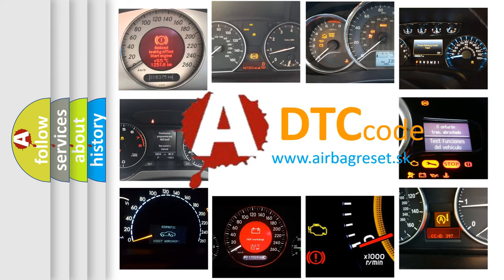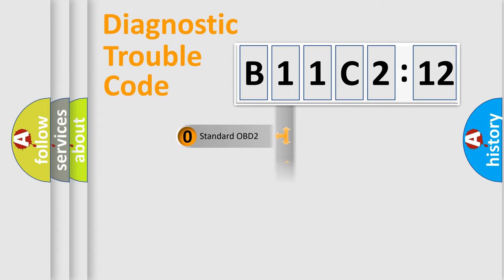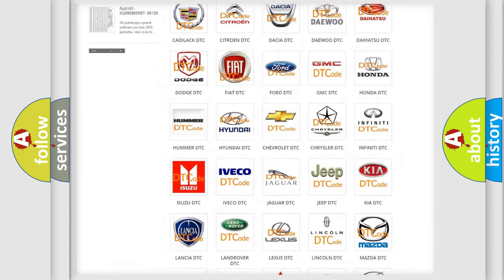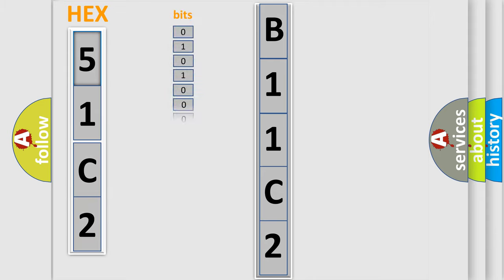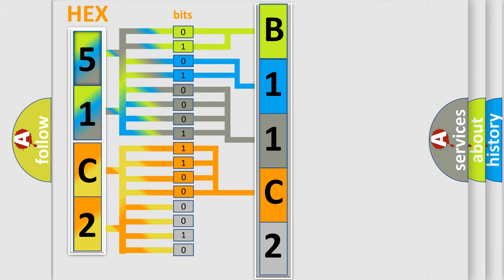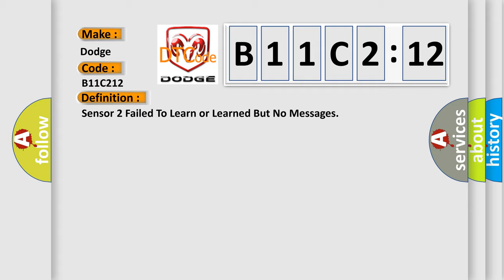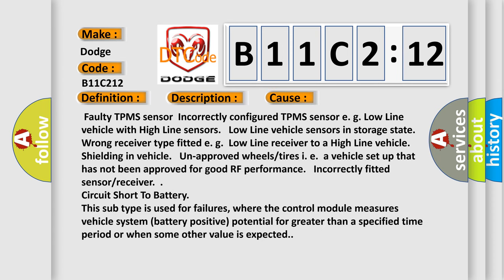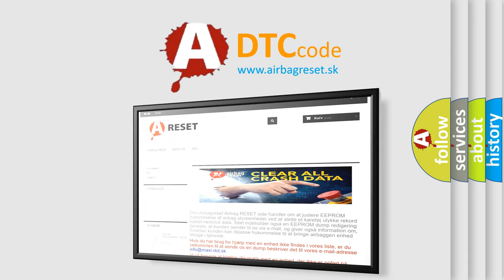DTC Dodge B11C2-12 Short Explanation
Contents:
0:21 Basic DTC analysis according to OBD2 protocol standard.
1:48 Insight into programming
2:58 A diagnostically understandable description of the Diagnostic Trouble Code
3:05 Basic error definition

Make
Dodge
Code
B11C2 12
Definition
Sensor 2 Failed To Learn or Learned But No Messages
Description
Enable conditions 248 mile  lt  Distance travelled during 12 min   lt  2485 mile Threshold value Failure to Learn Sensor 2 Correctly  No RF message received from sensor1 over 12 min  Diagnosis time 12 ~ 20 minutes
Cause
 Faulty TPMS sensor  Incorrectly configured TPMS sensor e g Low Line vehicle with High Line sensors   Low Line vehicle sensors in storage state   Wrong receiver type fitted e g  Low Line receiver to a High Line vehicle   Shielding in vehicle   Un-approved wheels or tires i e  a vehicle set up that has not been approved for good RF performance   Incorrectly fitted sensor or receiver
Failure Type